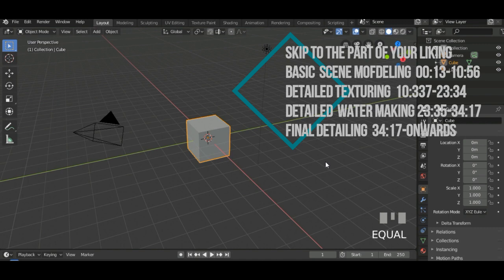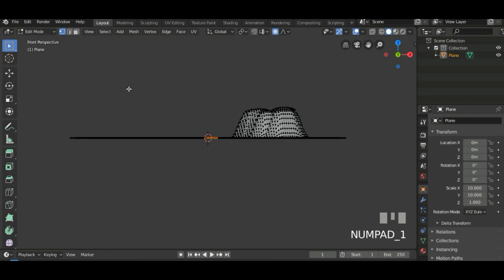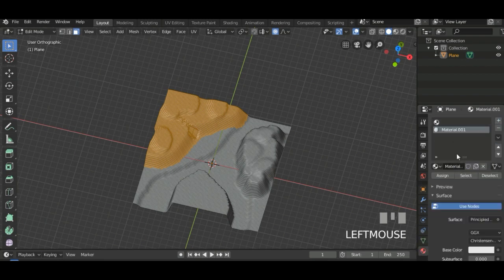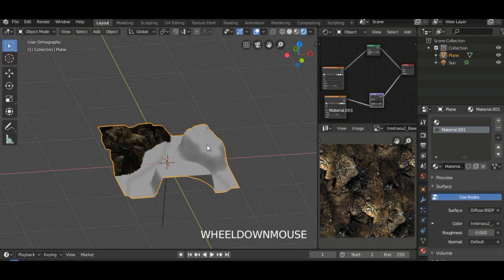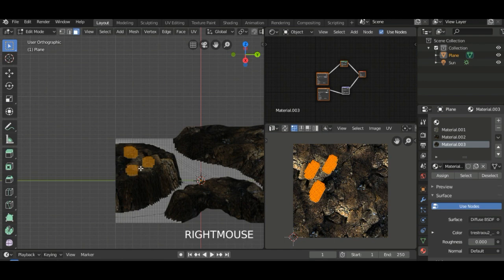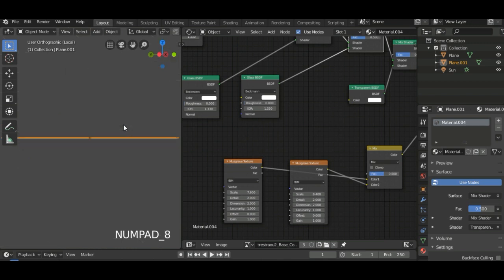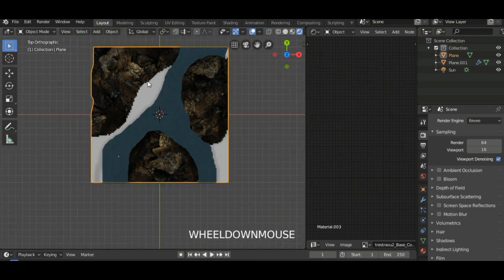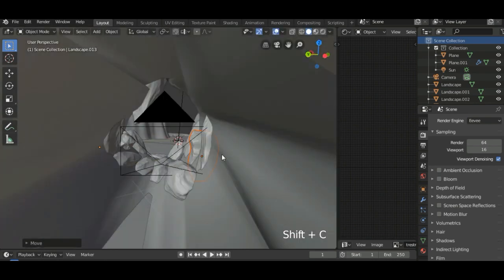The Rocky Beach.........Blender Tutorial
Hello everyone NNK presents this week's video describing the detailed procedure of making a rocky beach and detailed tutorial about texturing meshes .

Skip the video for the part of your liking.
Basic scene modeling 00:13-10:56
Detailed texturing 10:57-23:34
Detailed Water making 23:35-34:47
Final detailing 34:48- on words